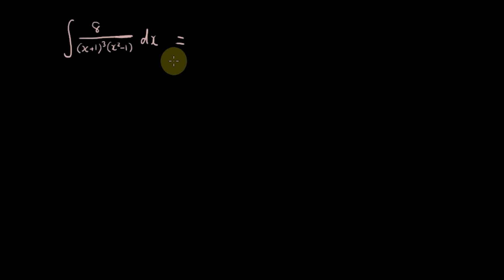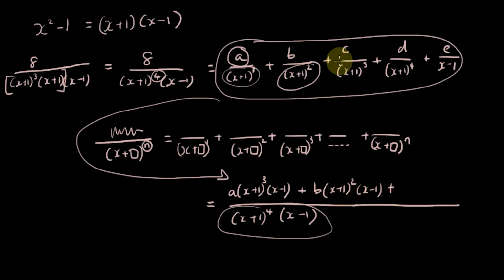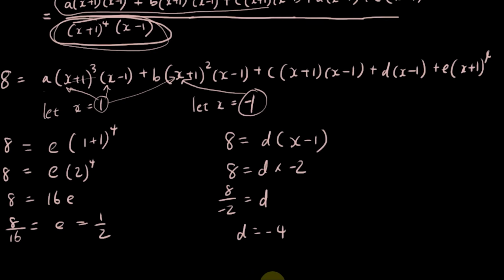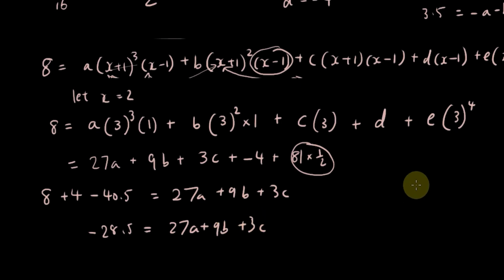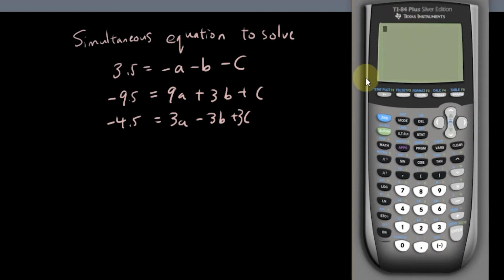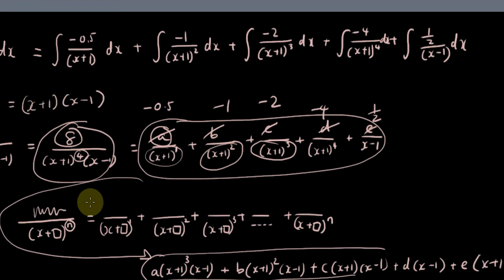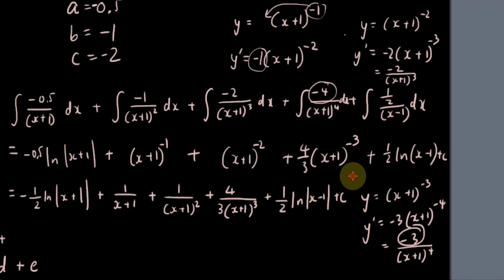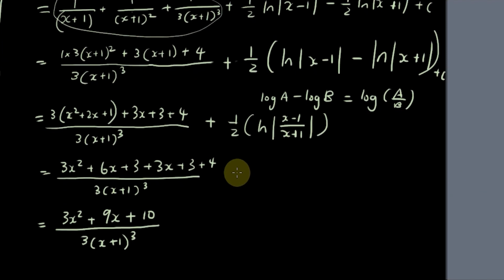Antidifferentiation using partial fractions (Integration) part 6 - cubic and power of 4 denominators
This is the sixth and final video in a series of videos on how to antidifferentiate (integrate) using partial fractions. In this final lesson we discuss a long and complicated problem where you have to use a new technique to break up a fraction with originally a cubic denominator but turned out to be a x to the power of 4 denominator. Had to use a graphics calculator to help with solving a 3 variable simultaneous equation. Enjoy the challenge!